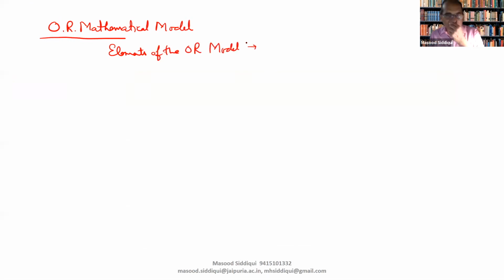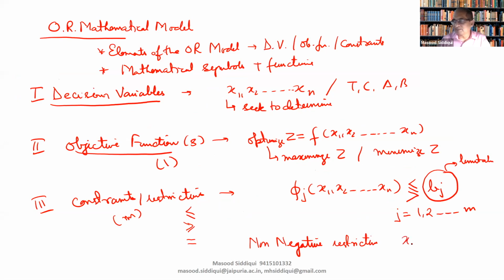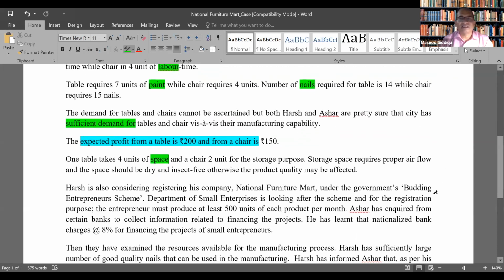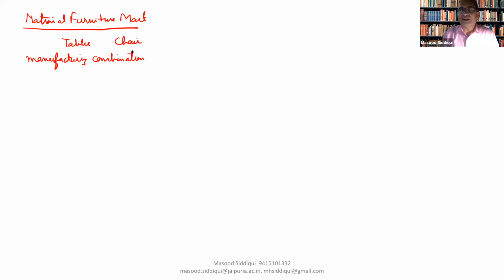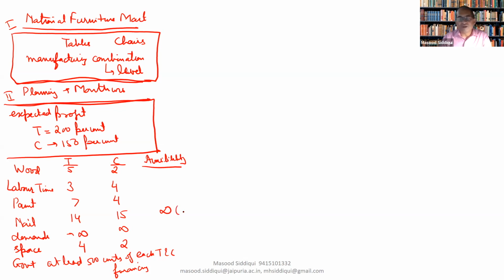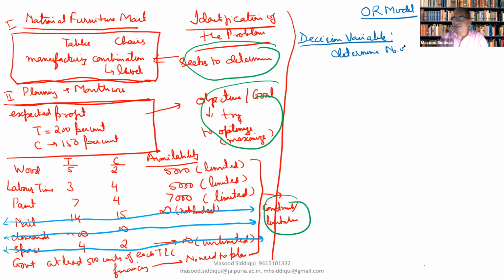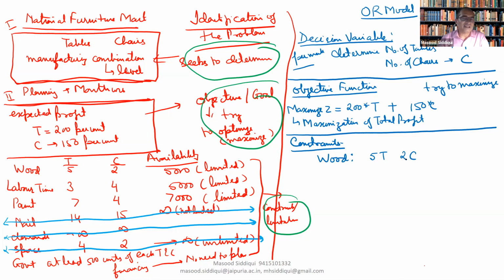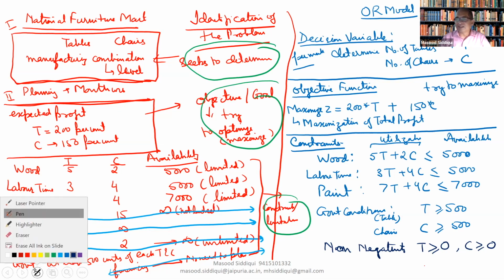Linear Programming Lecture - 2